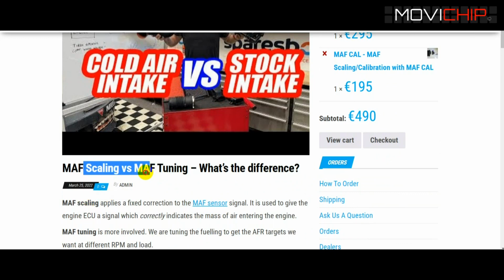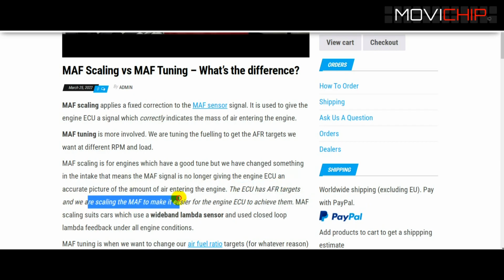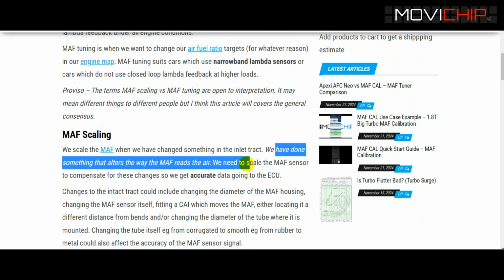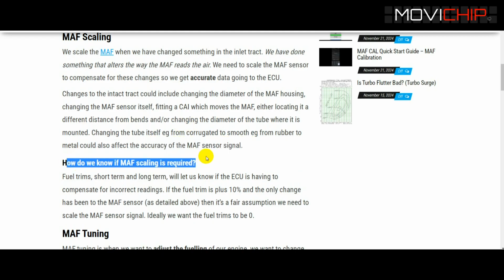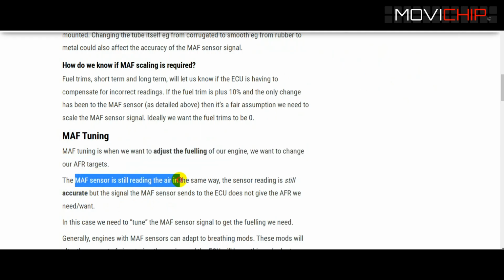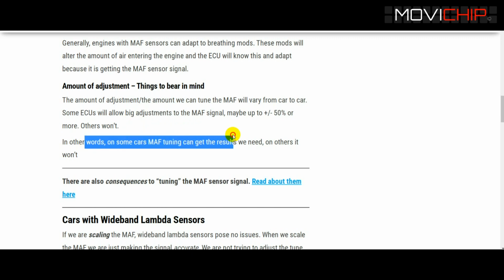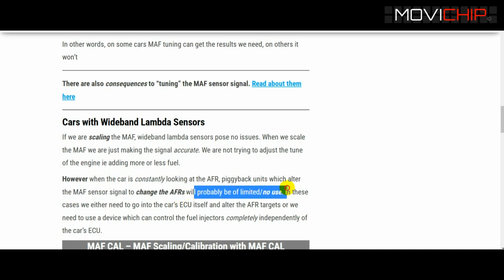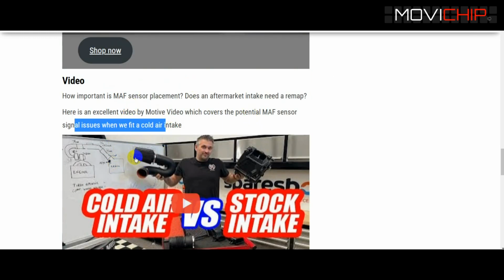CAI MAF Tuning vs MAF Scaling - What's the difference?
What is the difference between scaling a MAF and tuning a MAF sensor's signal?

0:00 Intro
1:32 MAF Scaling
3:24 MAF Tuning
4:33 Wideband Lambda Sensor from Factory